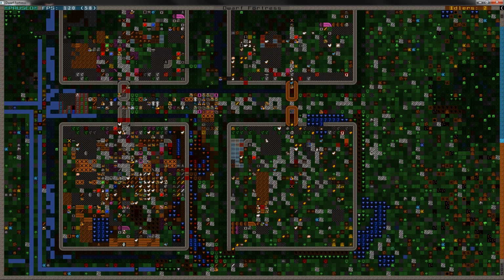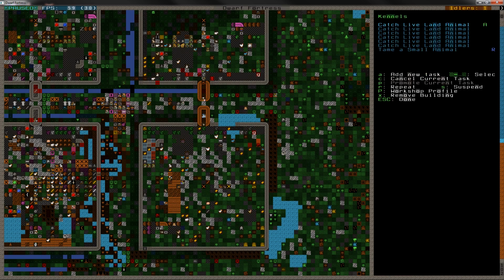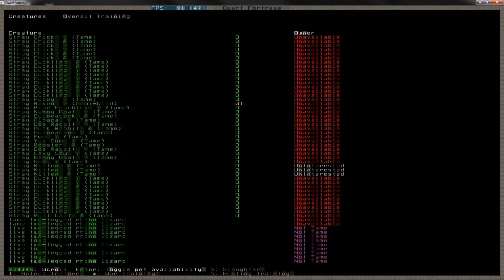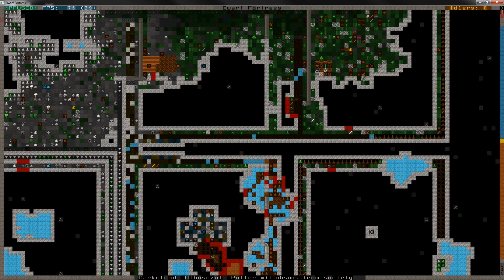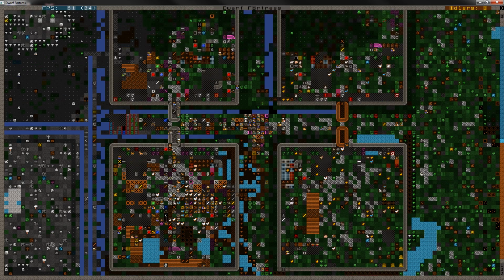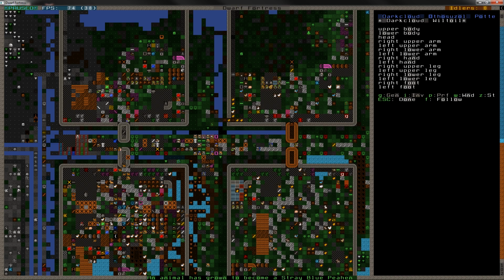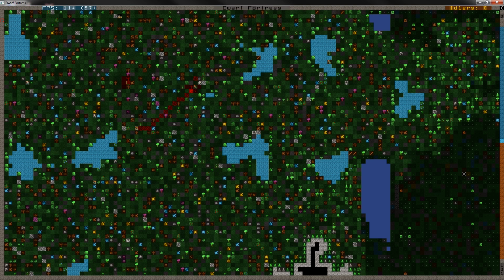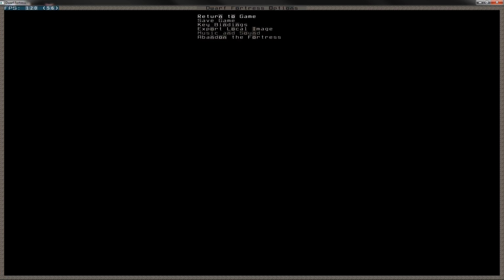DF2012: e25 City of *Axeanguish*: Mid-Winter 254 (Opal)